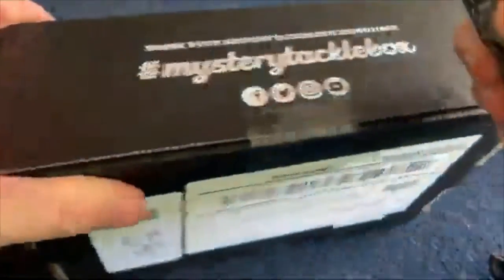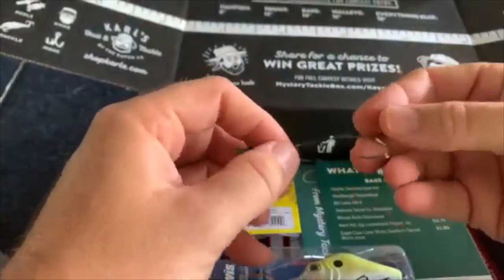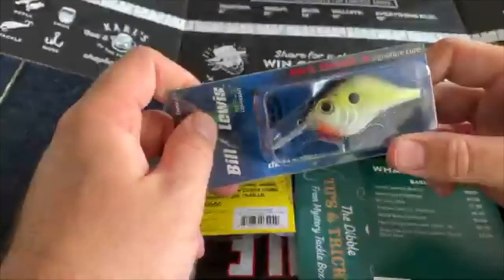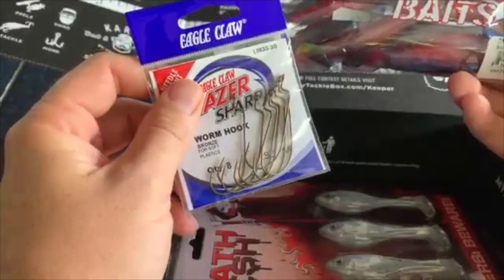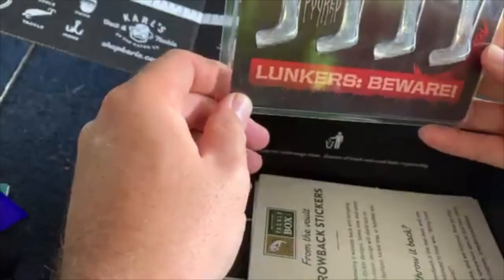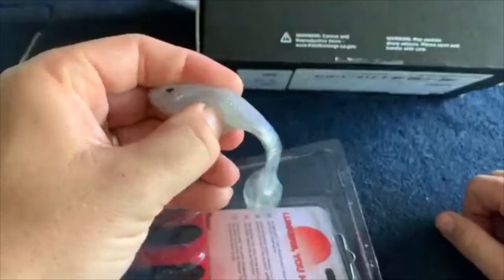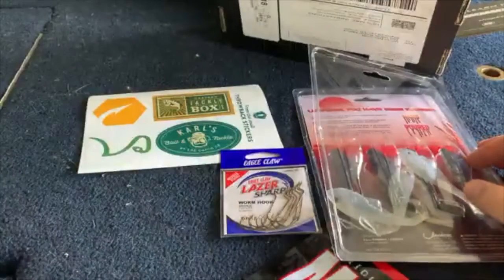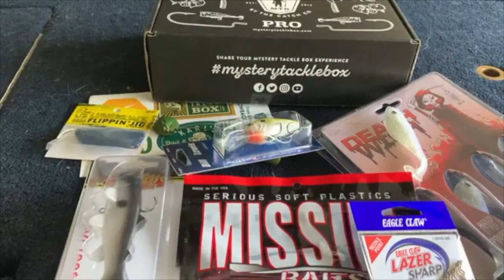September 2020 Mystery Tackle Box Pro Review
In this video we go over the contents of the September 2020 Mystery Tackle Box. Like, hate it?

I’ve been fishing for 30 years in East Tennessee and hope to share some insight and experiences with the YouTube fishing community. You will get to see my family/friends and I bank fish, kayak rivers and creeks, or take the bassboat on our large area lakes. I have posted videos in the past, but never been serious about actually creating content. Hopefully that will change now. I will be irregular with uploads as I have a family, career, and am a student.

We have a few channels with content.